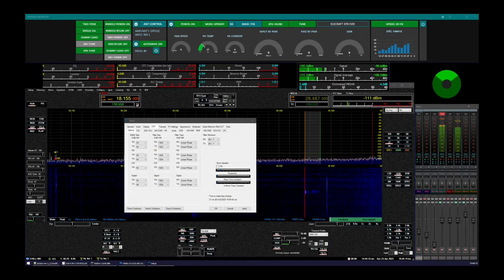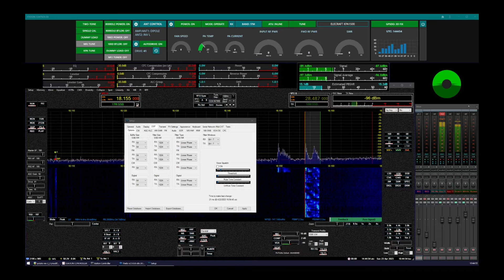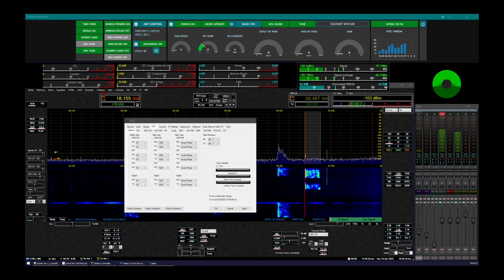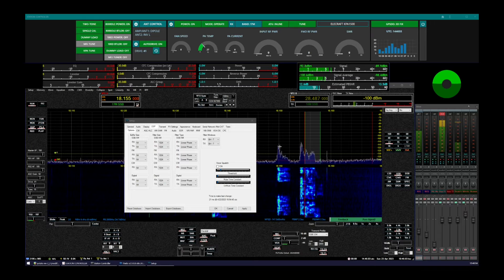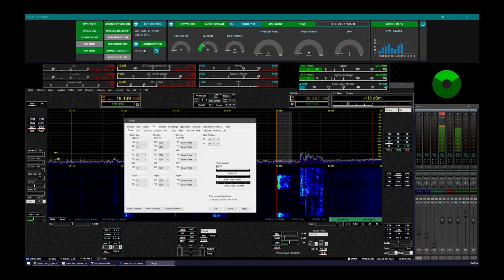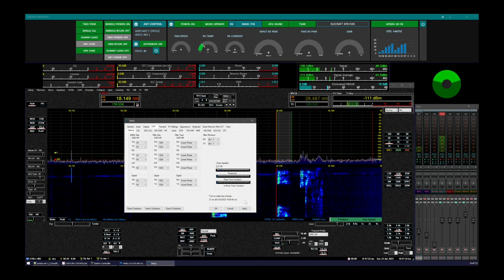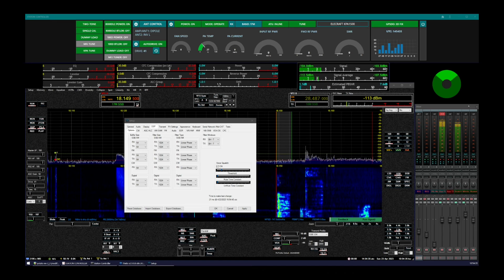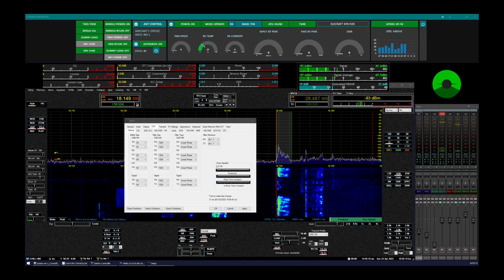Experimental Voice Squelch for Thetis SDR Software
This is a quick demonstration of an experimental voice squelch algorithm for Thetis SDR software. The software was developed by Dr. Warren Pratt, NR0V. I helped a little by analyzing a hardware version of the algorithm in order to provide data for Warren's efforts.

The intent of the voice squelch algorithm is to provide further improvement to the listening experience over and above the already powerful NR2 noise reduction algorithm. NR2 was also developed by Warren and it continues to be the only example of spectral estimation noise reduction to be found anywhere in amateur radio.

The squelch algorithm discriminates human speech from noise in a two step process. First the algorithm does a band-limited frequency-to-voltage (F-to-V) conversion. The resulting voltage varies according to the primary frequency content of the input signal. The time varying output of the F-to-V conversion is then subjected to a peak-to-average ratio (PAPR) measurement. When the PAPR exceeds an adjustable threshold the squelch is unmuted. There are also the usual squelch-related time constants involved in determining how long the PAPR threshold must remain exceeded before unmute, and how long it must remain below threshold before muting.

With the use of NR2 noise reduction and proper adjustment of AGC gain, and on a band with a stable noise floor, signals with as little as 6dB (1 S unit) of SNR can by reliably processed by the voice squelch. The resulting elimination of noise, even between words on an SSB voice transmission, can substantially reduce listening fatigue. The excellent sensitivity of the voice squelch algorithm allows for the detection of all but the smallest breaking stations when in a "rag chew" type QSO.

This algorithm can't overcome static crashes or an unstable noise floor, nor can it filter out ionosondes and other interfering signals. But on a band with a stable noise floor it works very, very well.